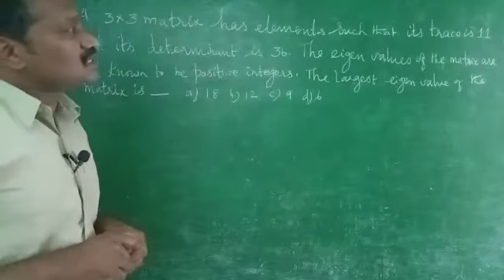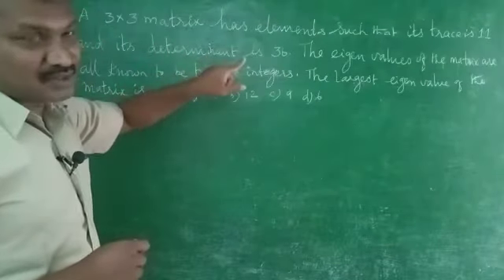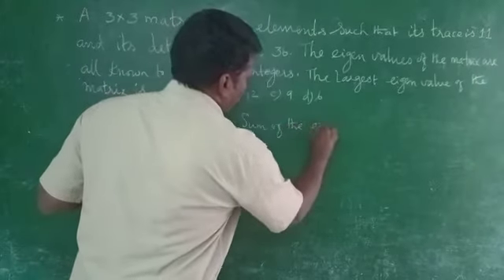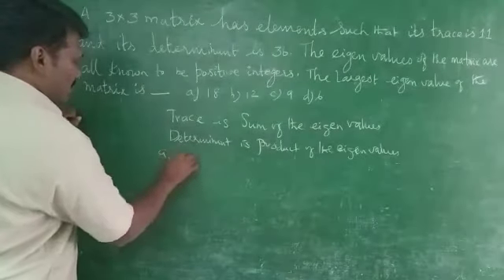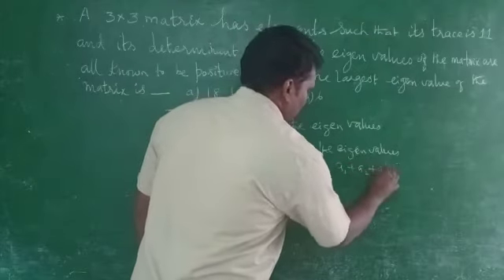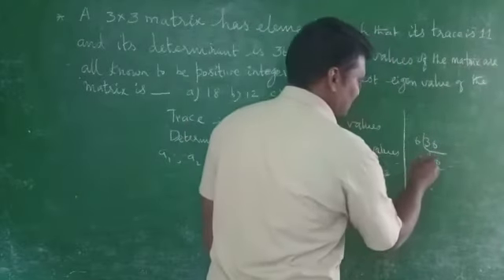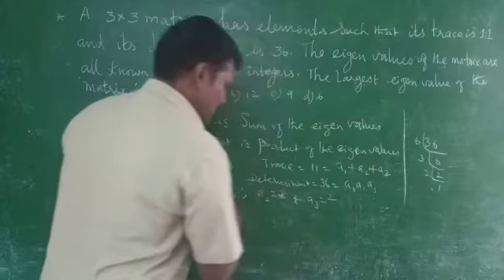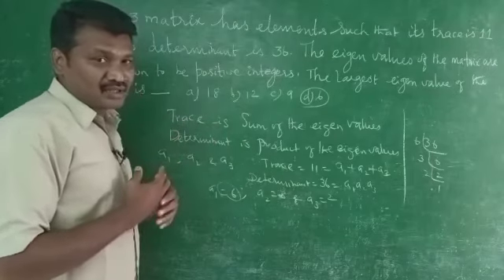TRB/CSIR/NET/SLET/GATE Mathematical Physics Part 23